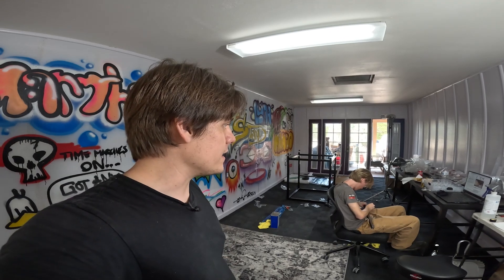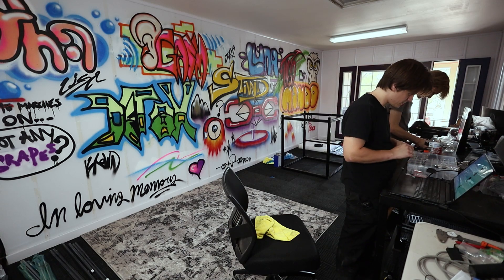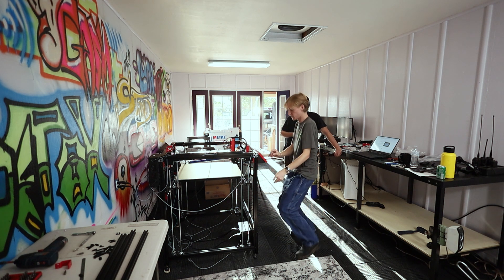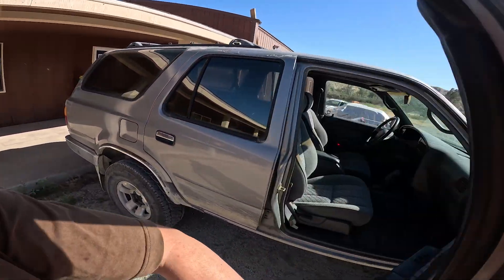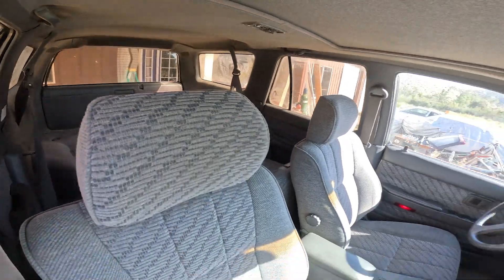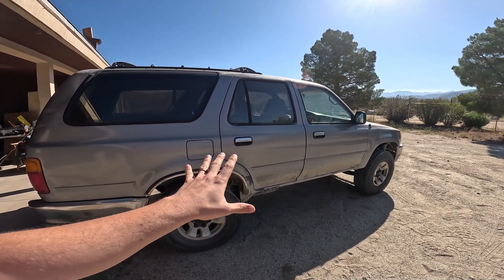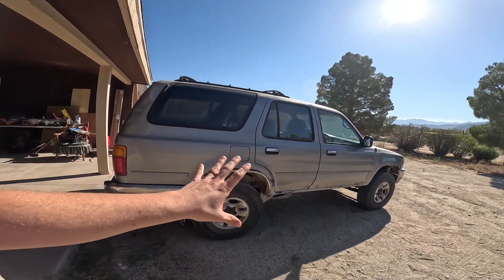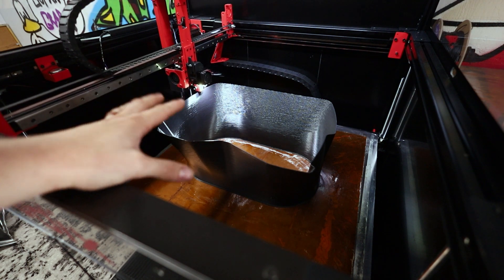There's something you should know about our new 3D printer...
The Modix BIG-60 is built and we are putting it through its paces. It's unbelievable to imagine the possibilities of what we can print now. In this video, we test it out by making a full-size radiator shroud in one piece!

Consider joining the channel and playing a role in our journey!

My personal all-time favorite screwdriver

Best lubricant ever
Works great when installing a tight hose onto a barb!

to get involved!